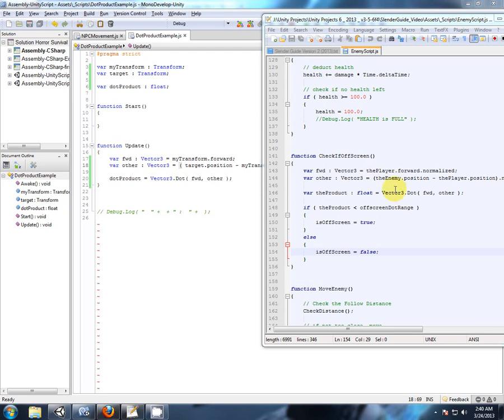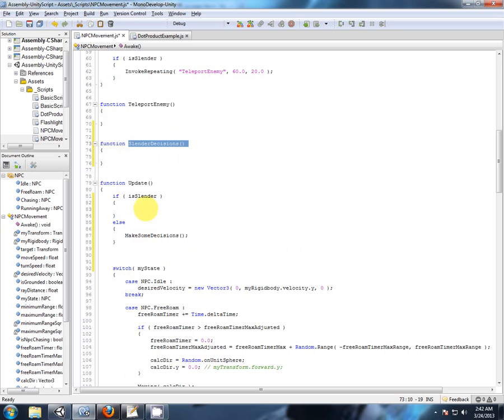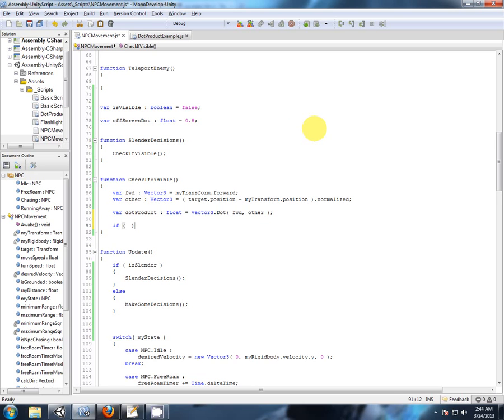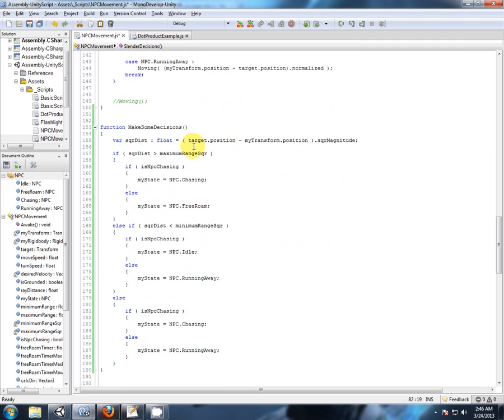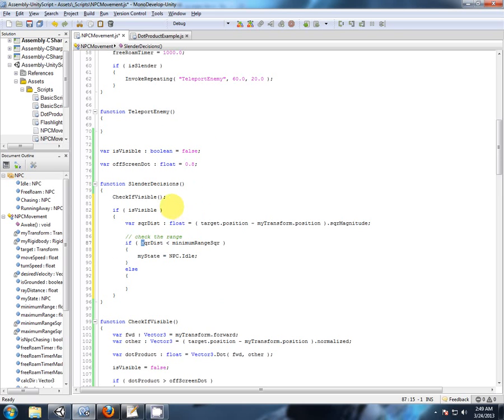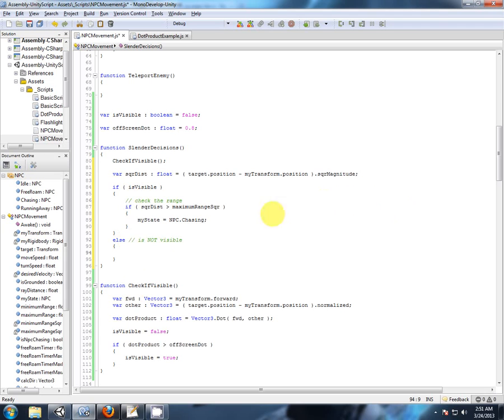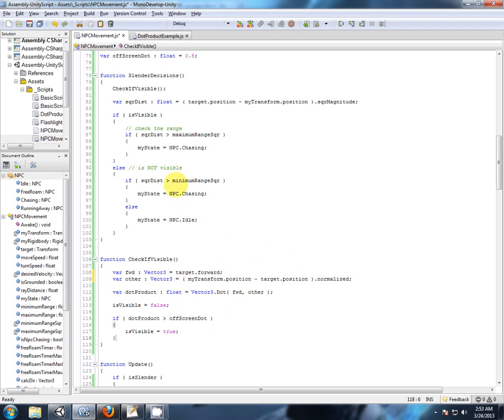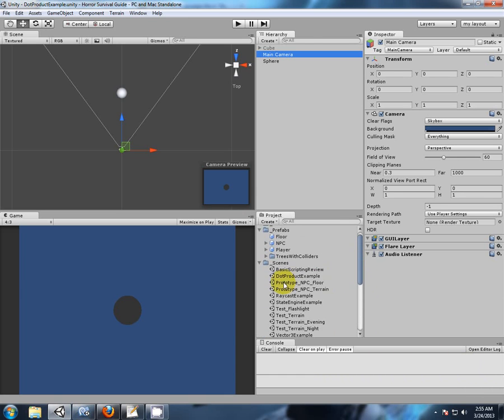35 _ Slender 1-9 : Is Visible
Now let's take Dot Product and use it in the Slender logic, to find out if 'The Man' is visible.